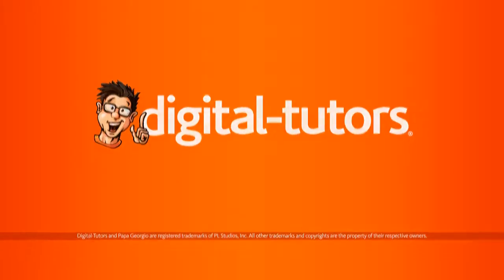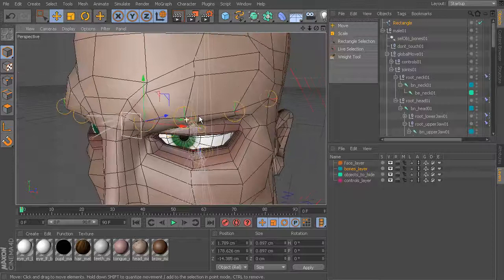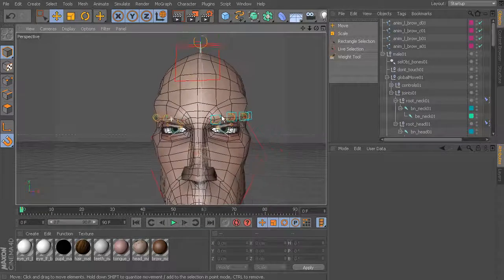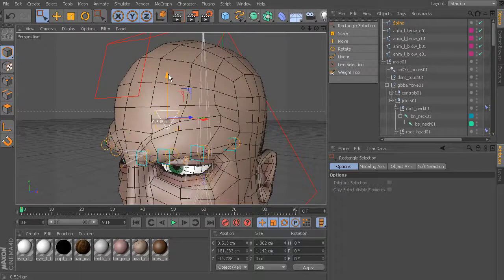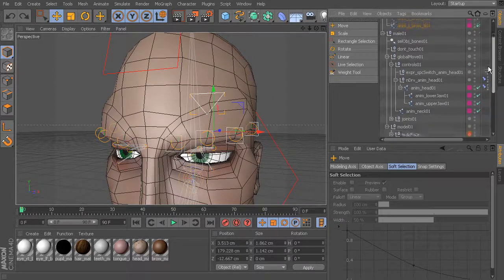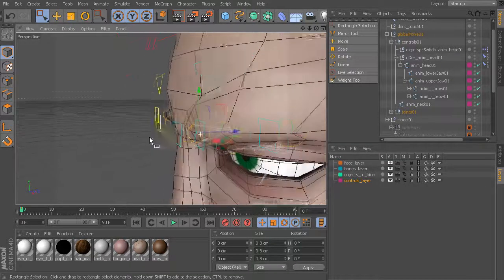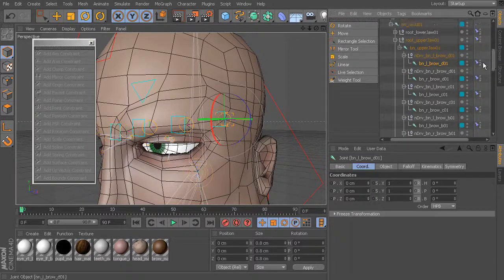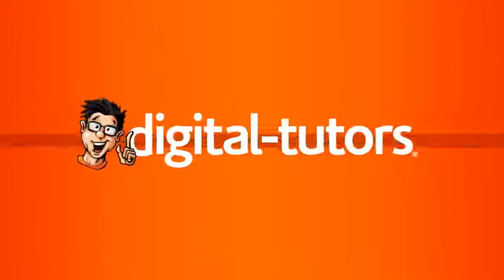C4D人物面部表情动画教程 15 15 Creating brow controlsAv21568612,P15